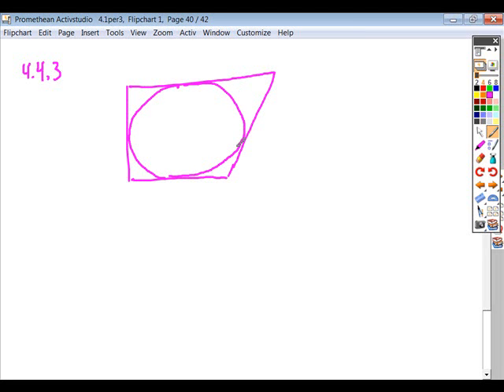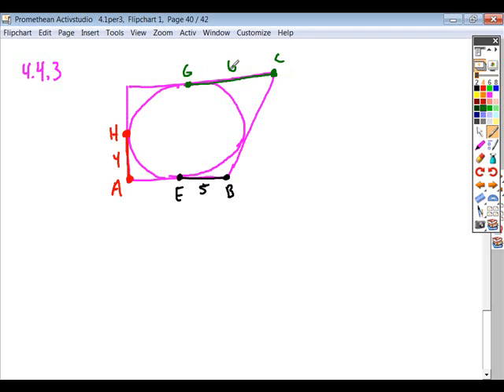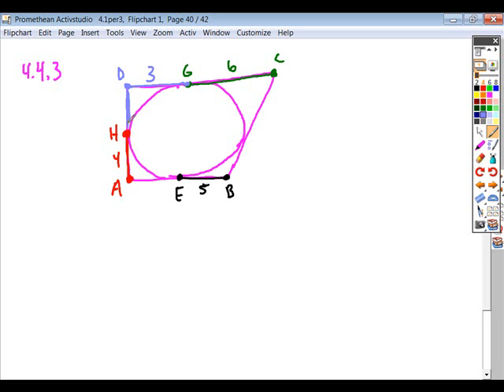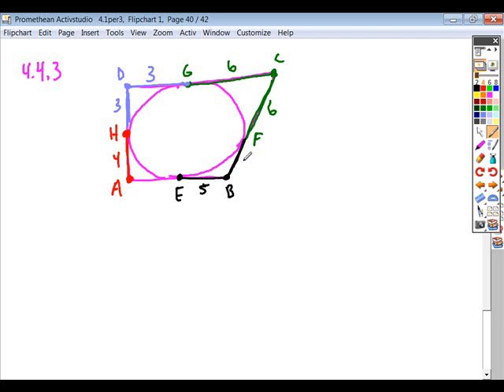4.4geoHW_3.wmv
4.4 geo hw #3